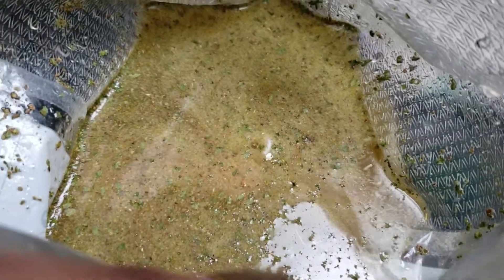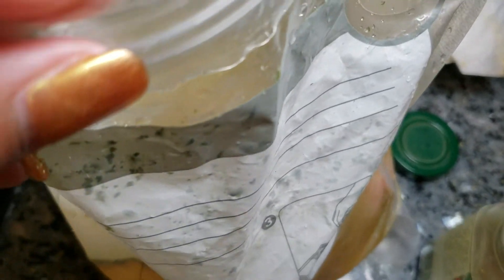STEP 1: BRAISED TURKEY WINGS - It's About Brine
Brine for a small amount of turkey - 2 wings with a drum and a flat each. 1 handful (about a cup ) of both sea salt and turbinado or other natural sugar. Spices and seasonings; onion and garlic powder, sage, bay leaf, sage, parsley. Dissolve in hot water, then mix with cold for enough to cover bird in bag completely. Put the bag in a bowl or other container to prevent spills. This brine will keep a week in a cold (34°F) fridge.